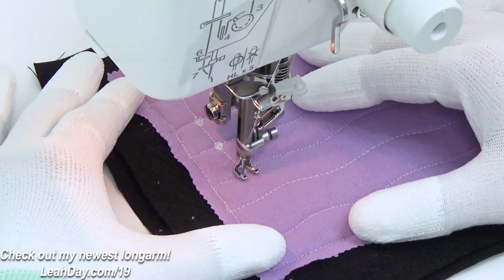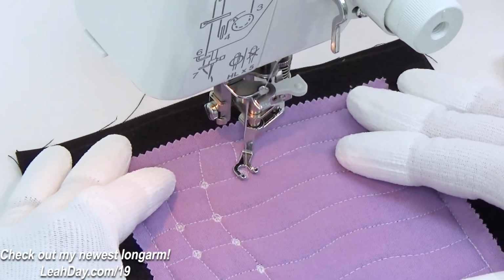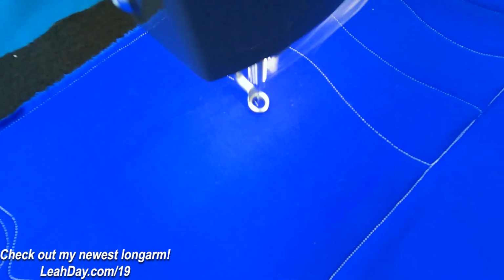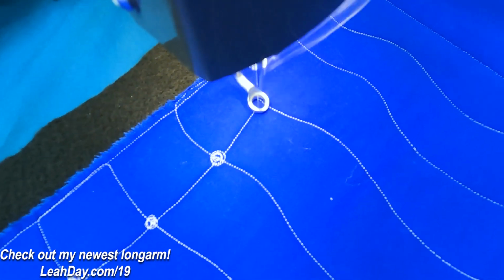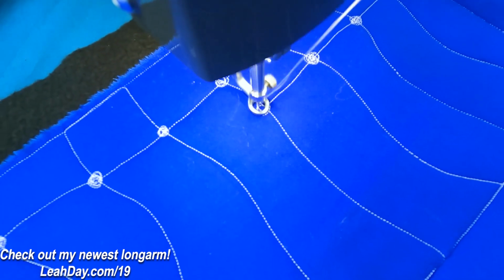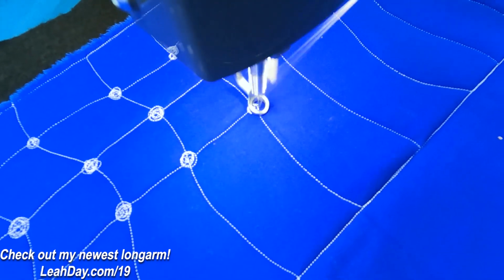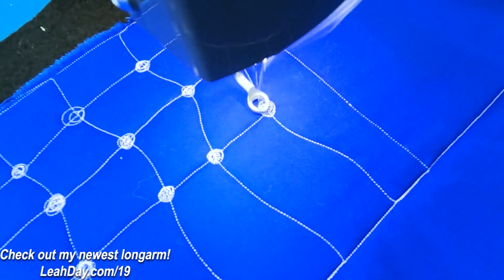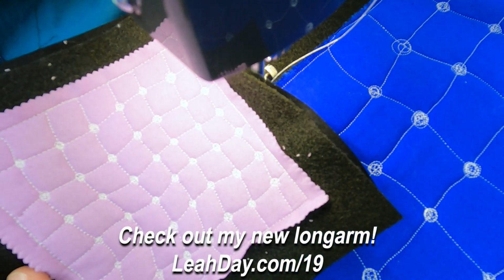Knotted Net Machine Quilting Tutorial - Home Machine and Longarm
I'm quilting Knotted Net today - a fun and easy free motion quilting design. See how I quilt this design on a stationary home sewing machine and a longarm (Qnique 19X Elite) on a frame.

Jump ahead to different parts of this free motion quilting tutorial:
00:00 Quilting Knotted Net on a Home Machine
00:23 Quilting Curves and Thread Painted Dots
01:06 How to Avoid Thread Breaks!
02:02 Longarm Quilting Knotted Net
02:51 Quilting across with more curves and dots
06:52 Final thoughts about this quilting design